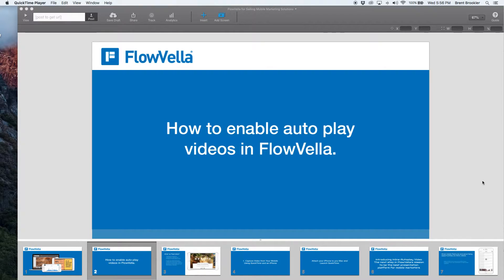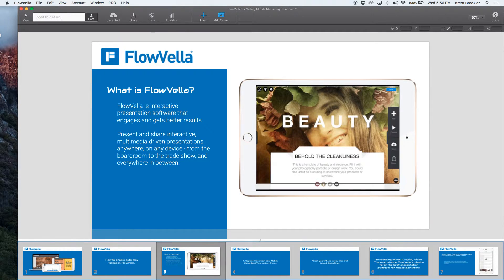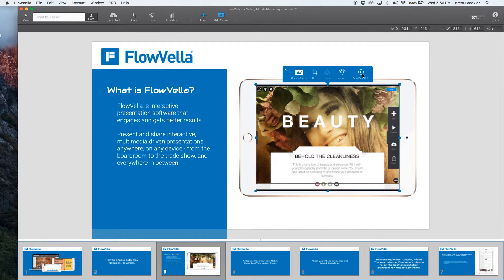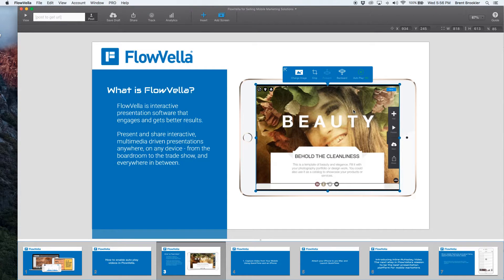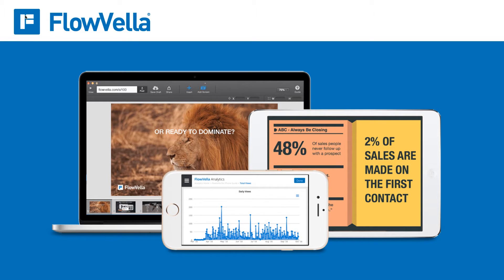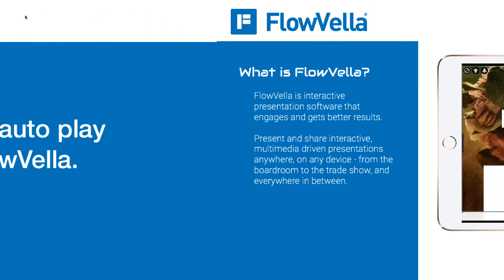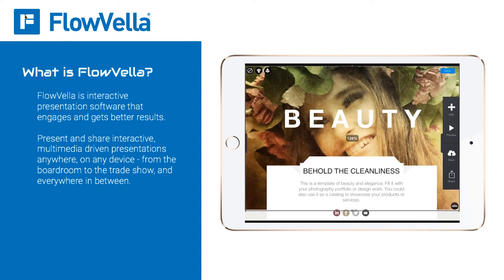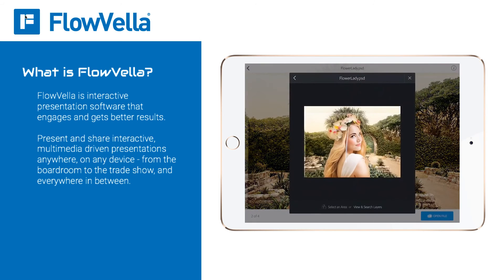How To Add Autoplay Videos in FlowVella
FlowVella's presentation platform now supports autoplay videos in the Mac, iPad and iPhone apps. This is a quick 'how to' video on the steps needed to turn on this feature - there aren't many, it's very simple.

After adding a video, you tap/click on the Auto Play button and you're done. When you view your presentation and get to the screen/slide with the video, it will automatically start. When you move to the next screen, it will automatically stop.